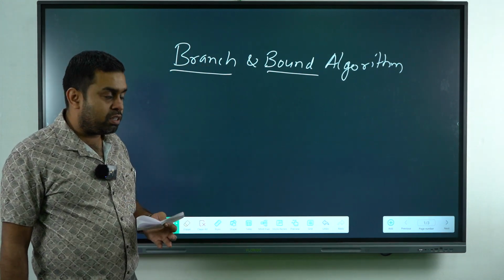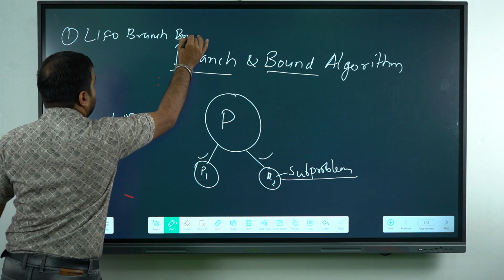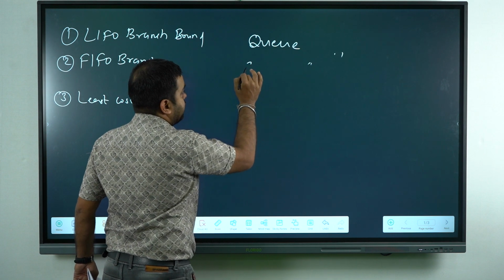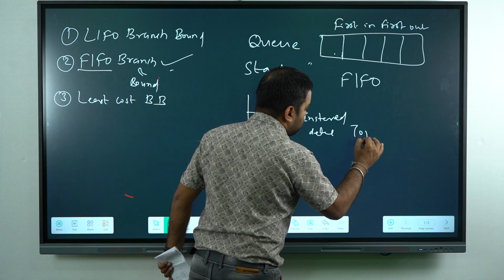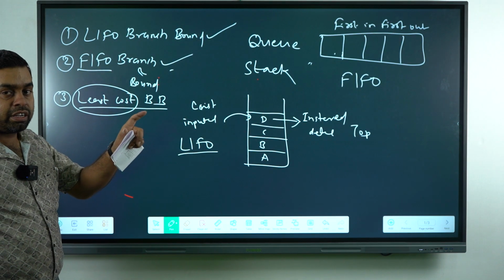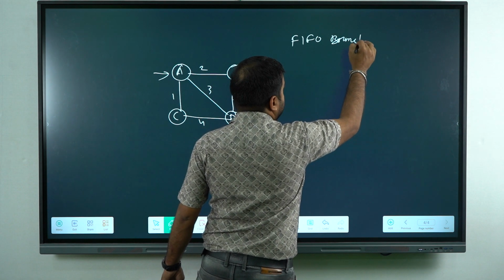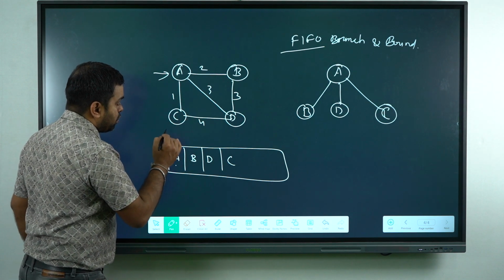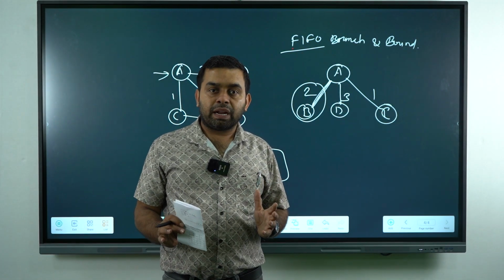C0117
hi i am vaibhav chandrakar